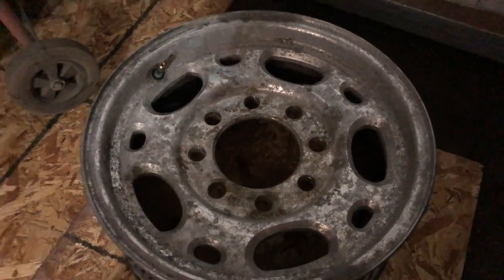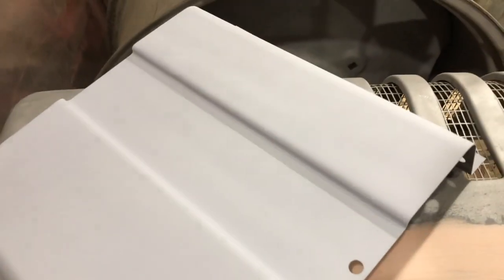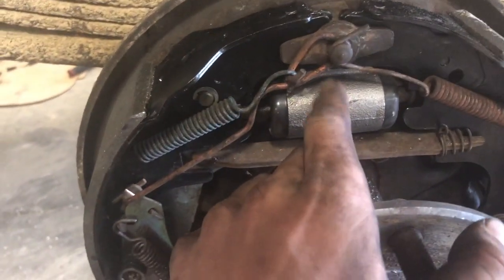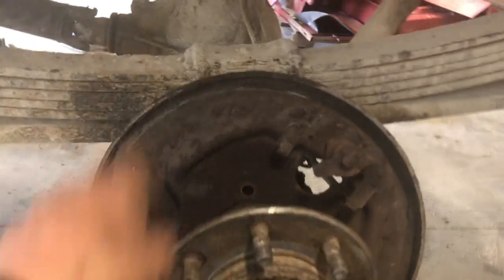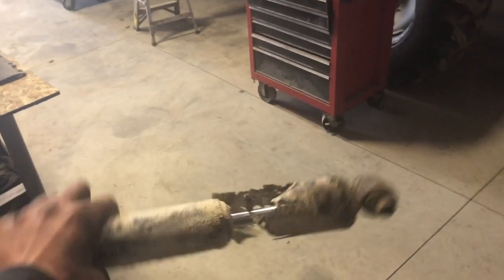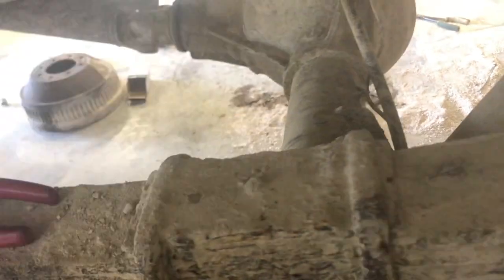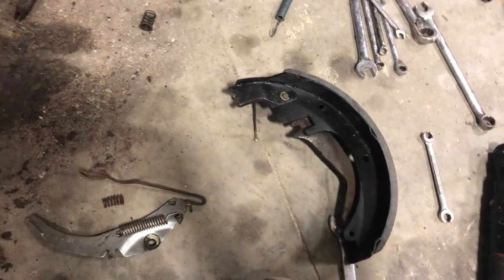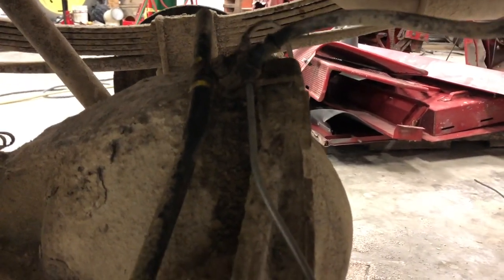Restoring and old farm truck